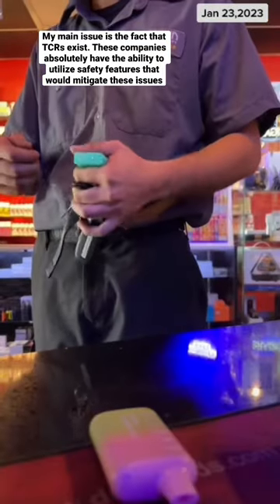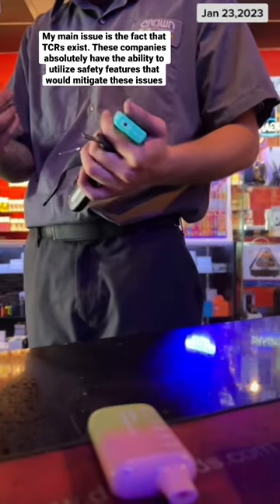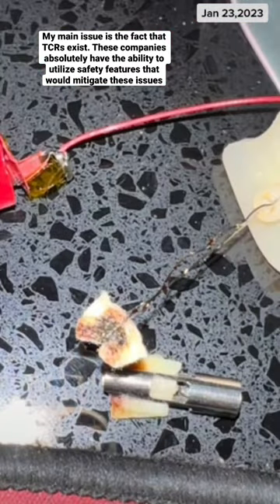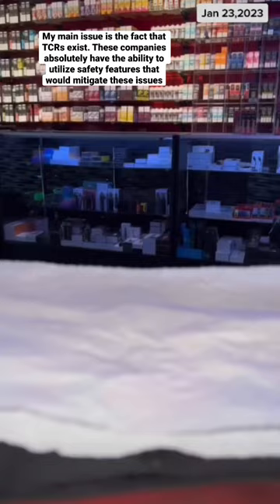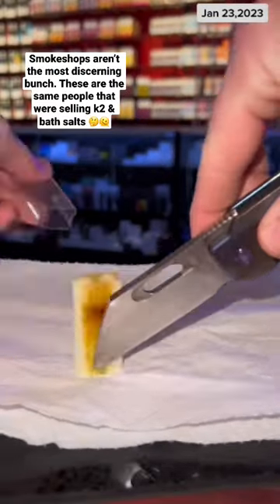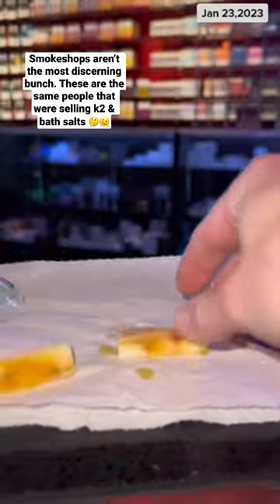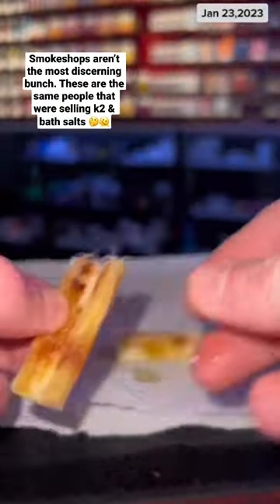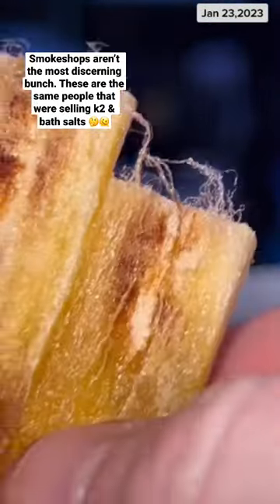What’s inside an ELFBAR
Linktree.com/AdequateMedia

@GrimmGreen this is why I have such a negative
￼ Outlook toward these products, zero built in safeguards, we’re all well aware of juuls usage of TCRs to keep dummies from smoking plastic, but the manufacturers behind disposables aren’t really concerned with that.
Now you combine that with ￼the fact that young teens are vaping these at exceedingly high rates we’re going to eventually see people being hospitalized from lung damage.

My main goal here is to get the industry is somewhat police itself.